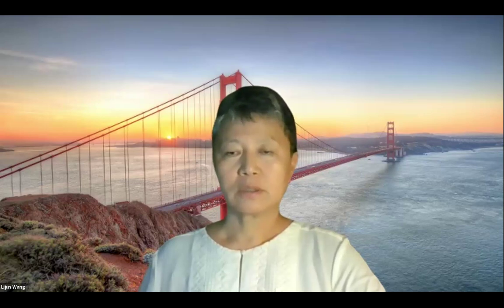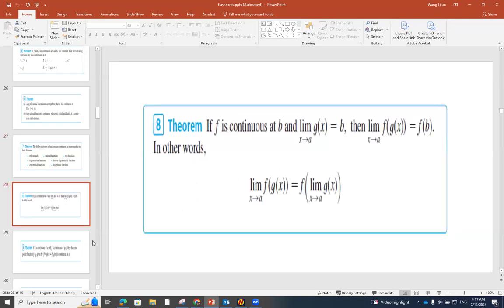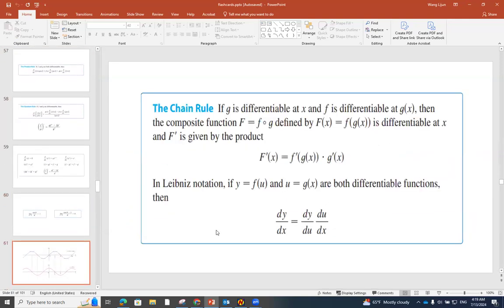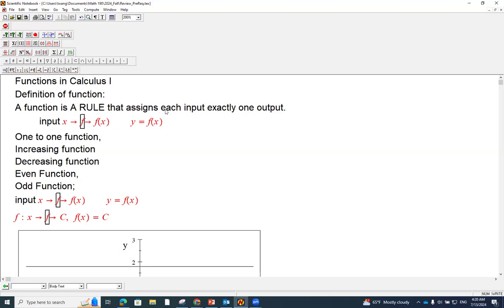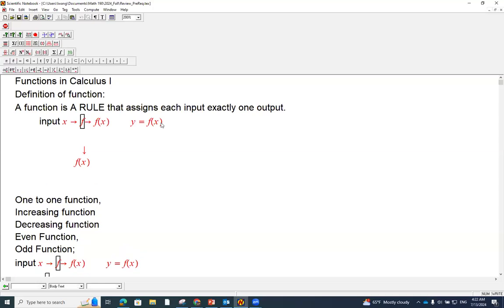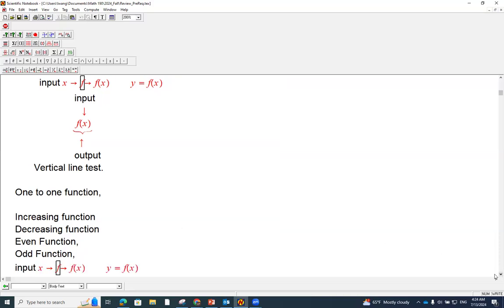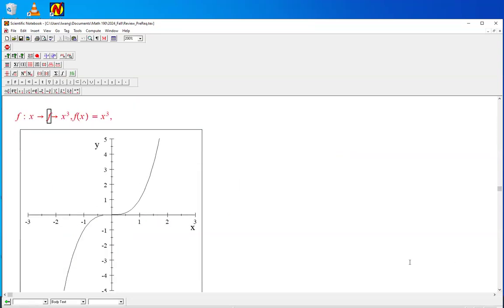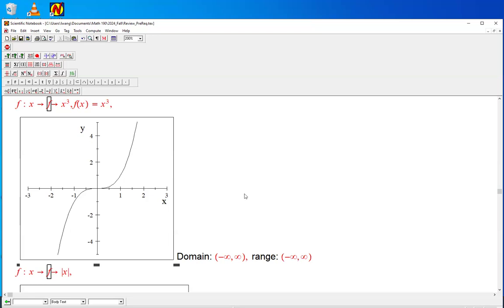Review Functions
Review the basic functions used often in the course of calculus I.